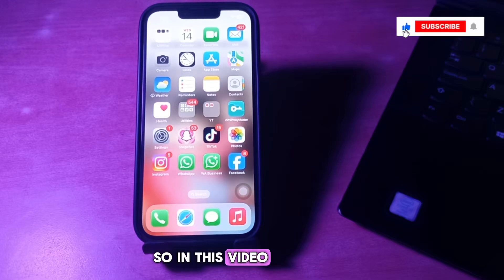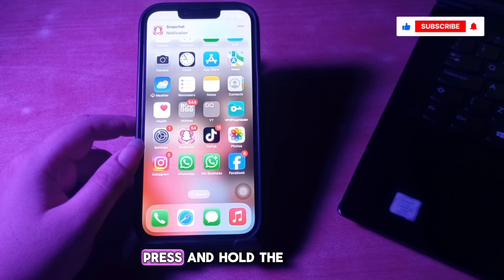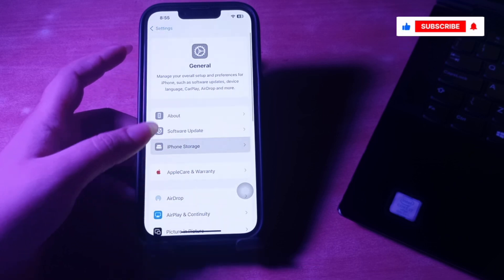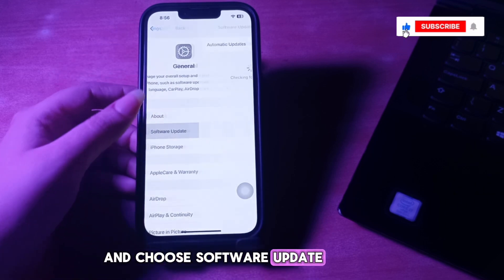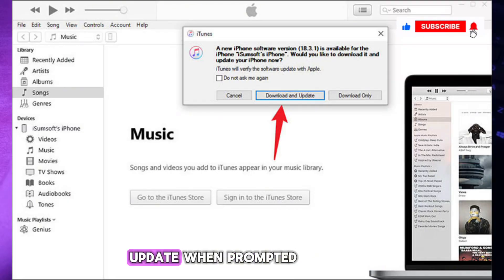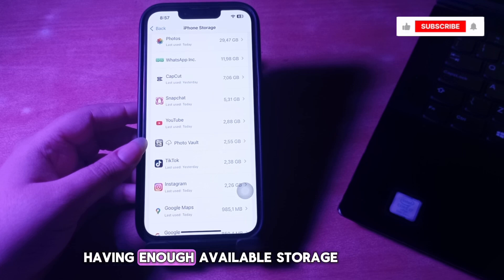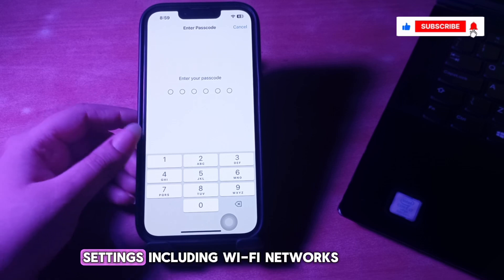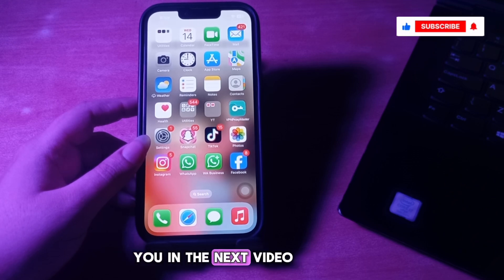How To Fix iPhone Stuck On Verifying Update IOS 18.5